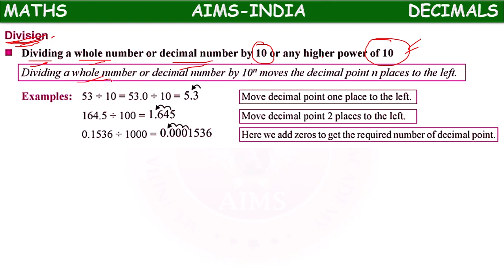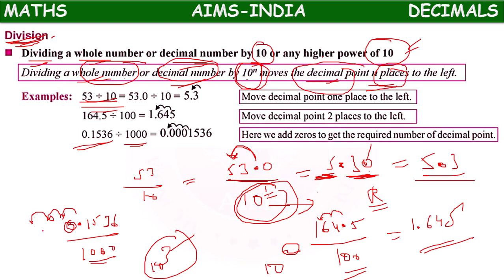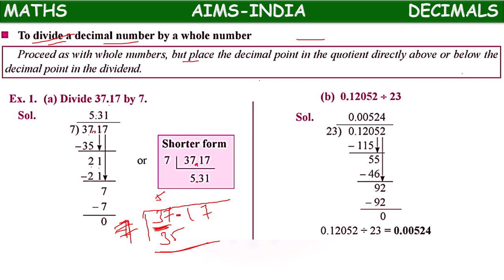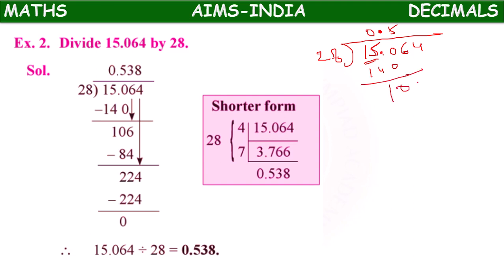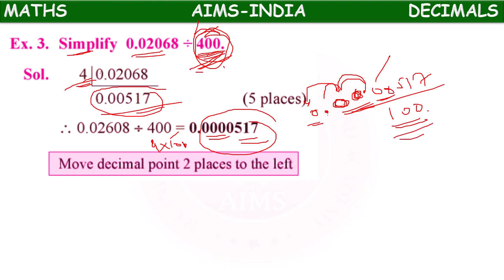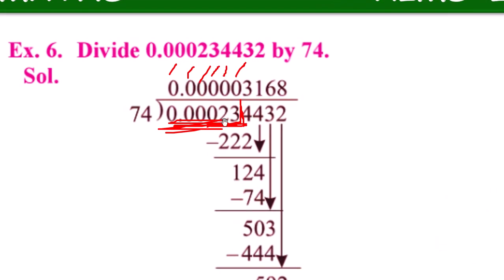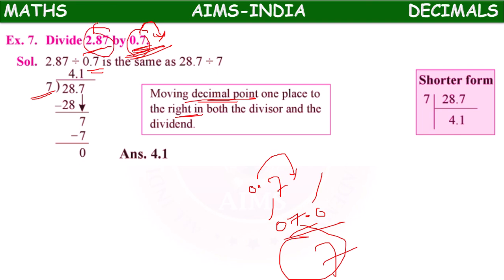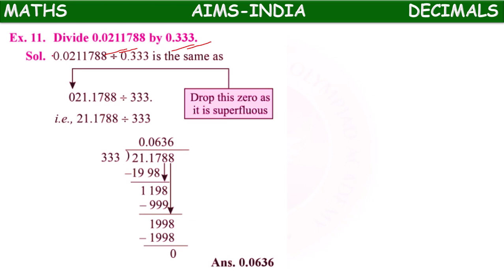7TH | MATHS | DECIMALS | PART 03 | AIMS-INDIA